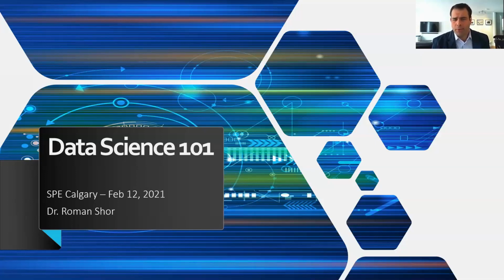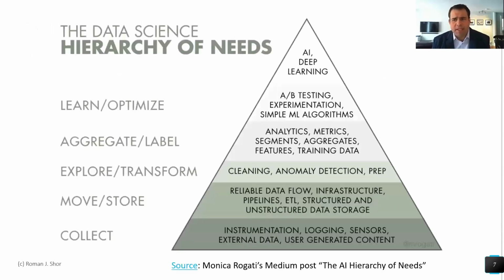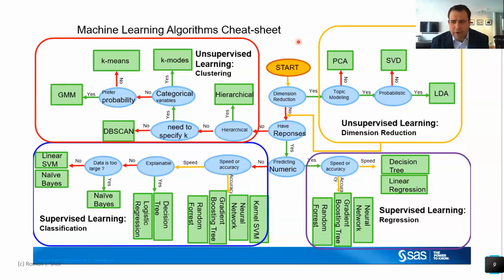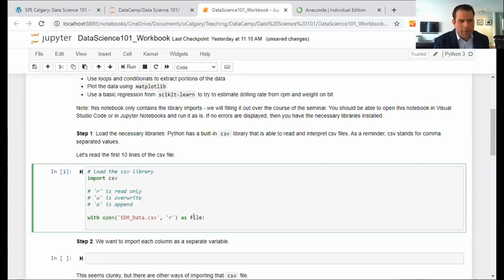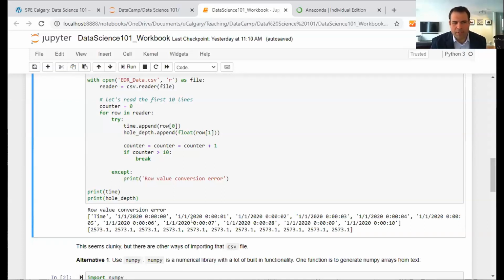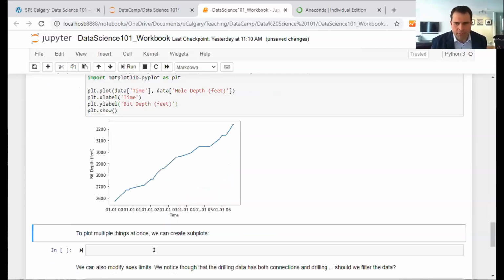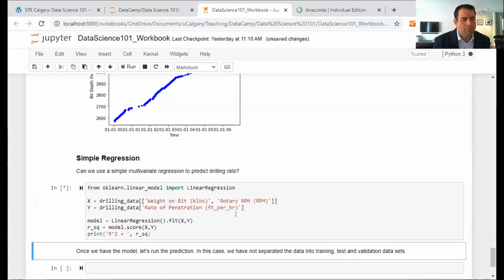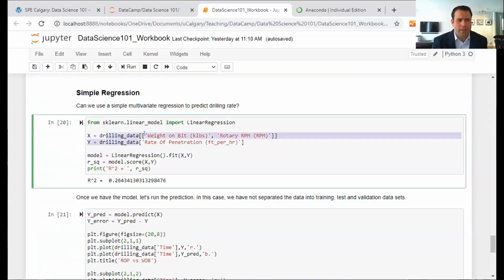Data Science 101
In this presentation, Roman will define what data science is and how the topic is not just a single tool but a collection of tools and techniques which allow people to decipher data more effectively than the past. Data science is comprised of statistics, programming, data analysis, and visualization and Roman will explain how these interrelate through a series of examples using Python.